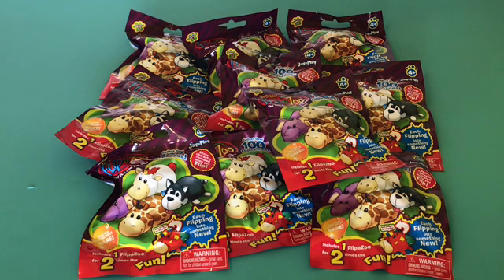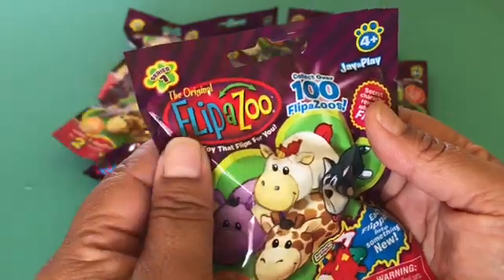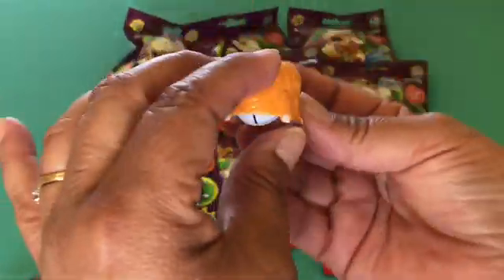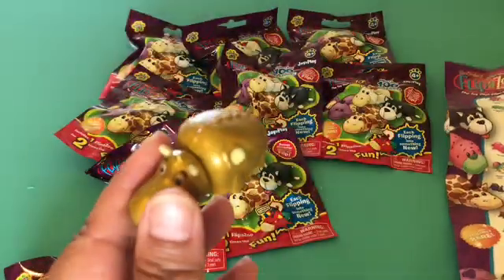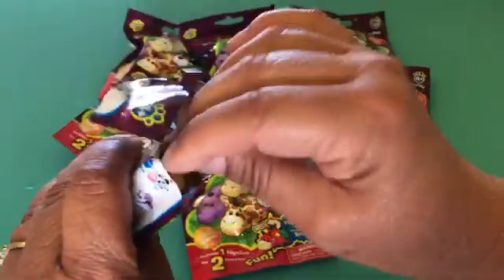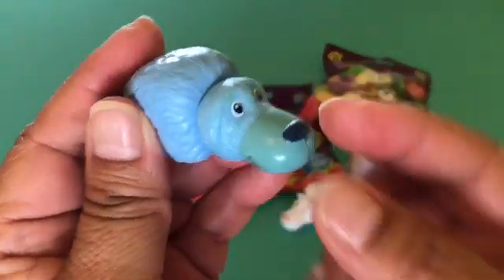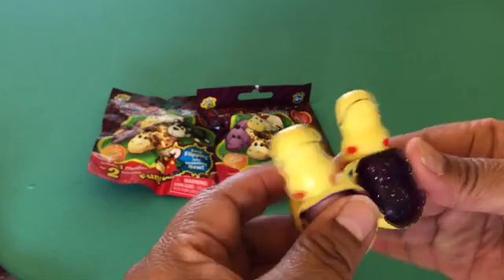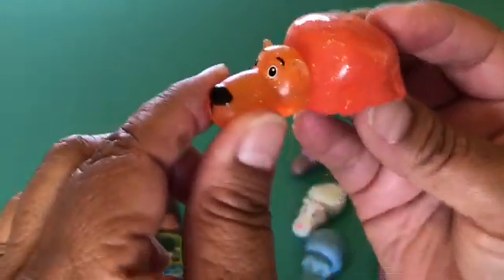Flip a Zoo Toy Mystery/Blind Bags Unboxing & Review!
I purchased these "Flip a Zoo" toy blind/mystery bags at the 99 Cent Only Store for only 99 cents each! These are so clever, cute, and fun! I hope you enjoy this video. And have a fun and happy day everyone!